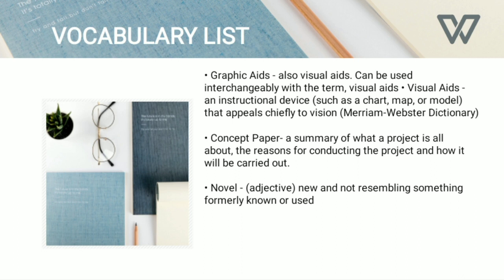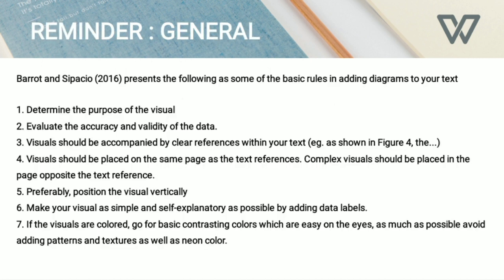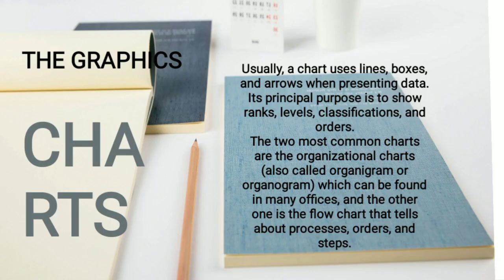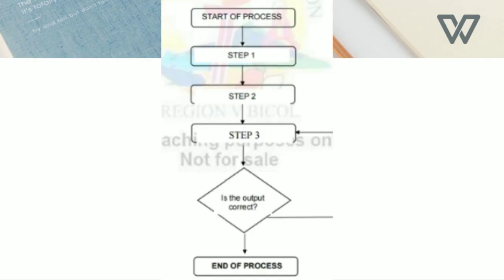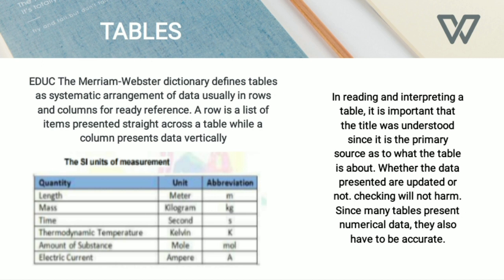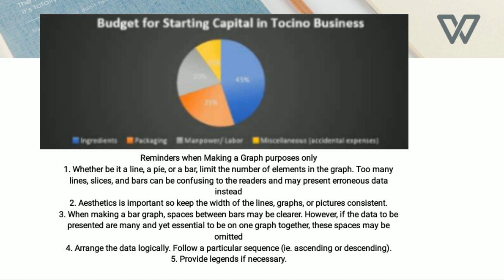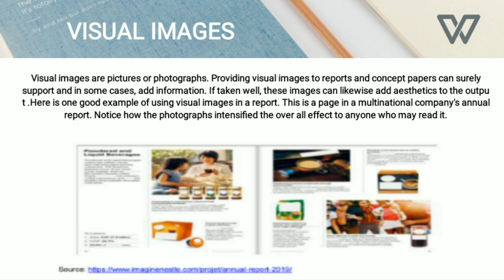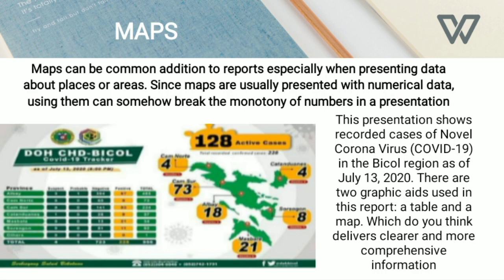PRESENT A NOVEL WITH ACCOMPANYING VISUAL/GRAPHIC AIDS